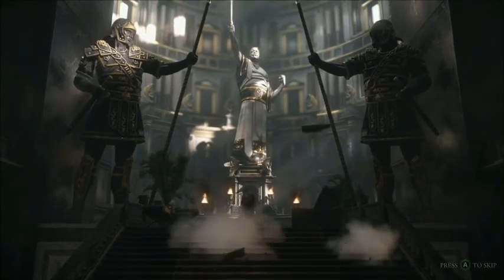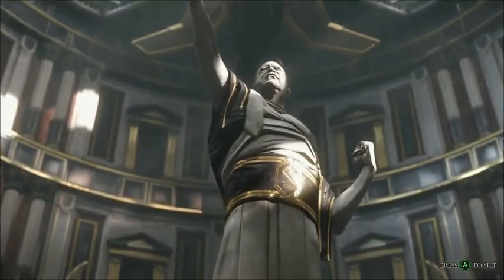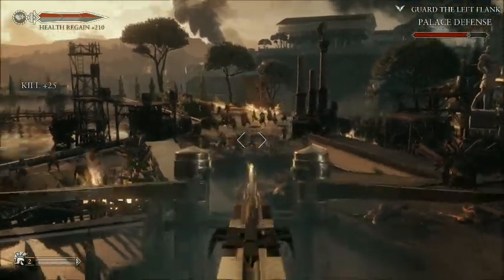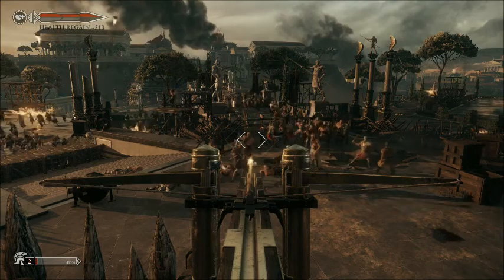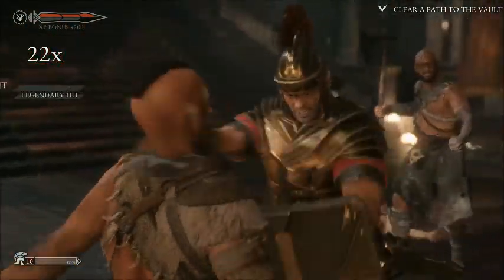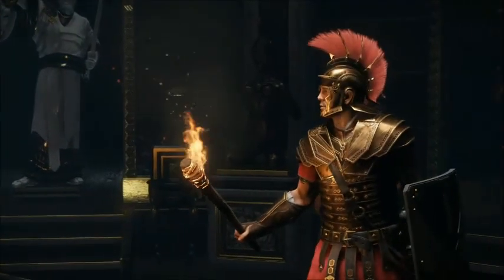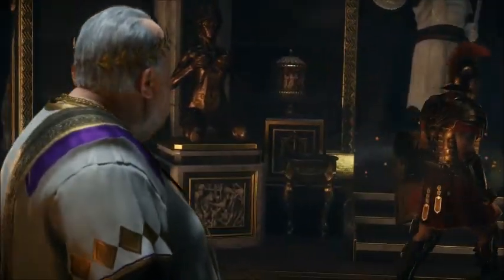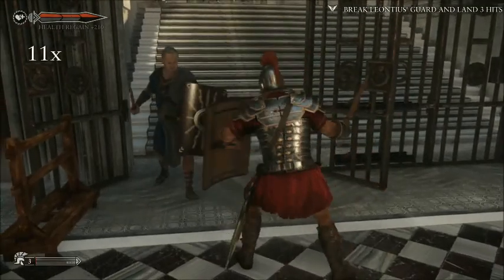Xbox One Ryse Son of Rome: Walkthrough Part 1 HD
THis is the best Xbox One game I've ever played amazing fun and great story line